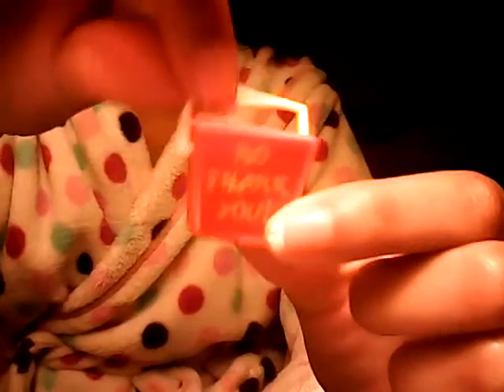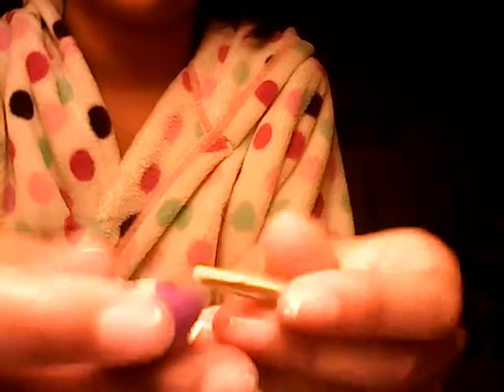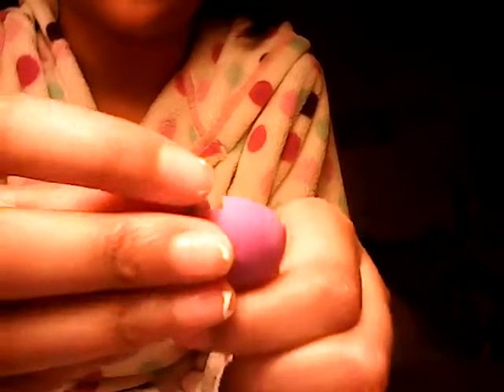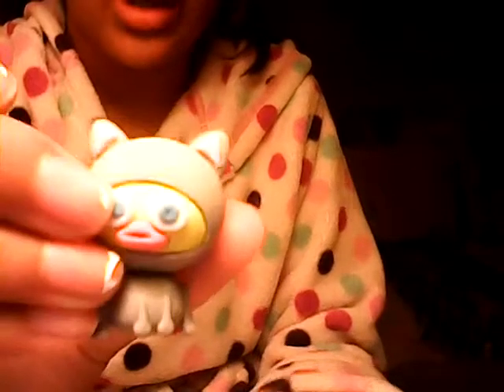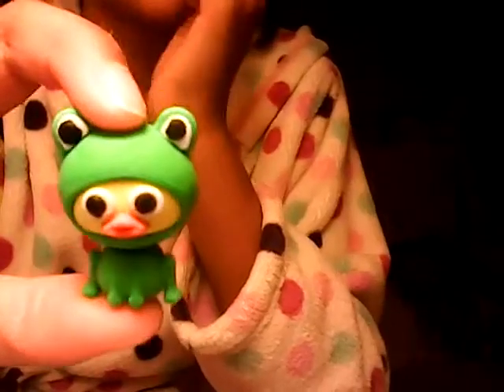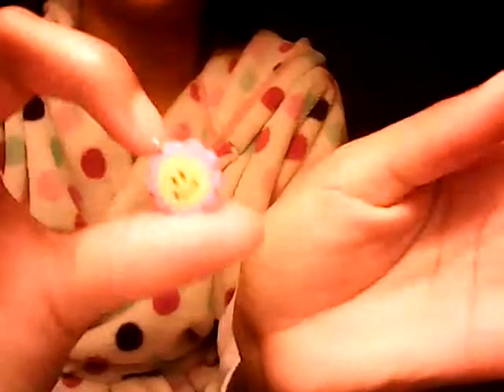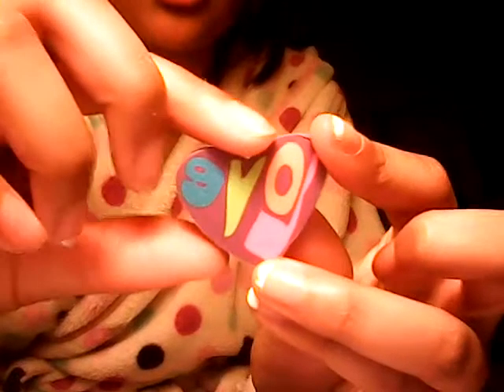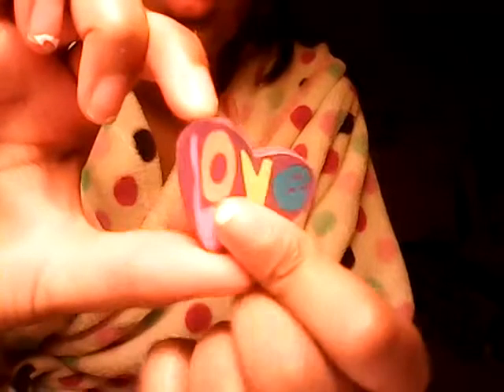My runner collection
This is the person who gave me the insperation to clooec rubbers (lol that sounded weird) IMA du'et she is my bff in RL and I love her to bits :-) hopie nolle is the person who created those chibis!